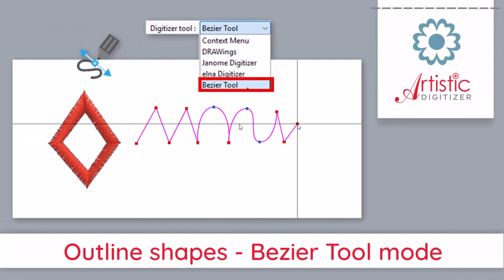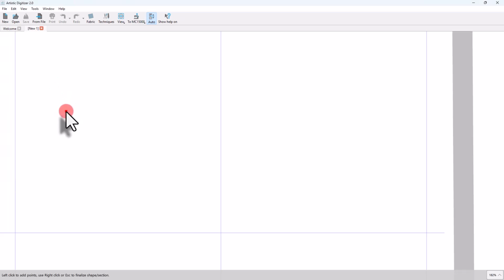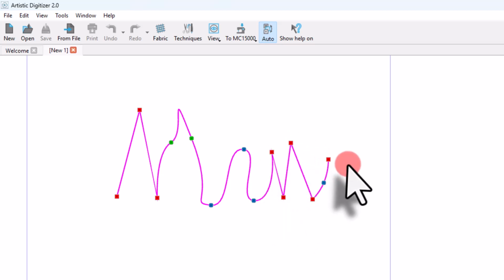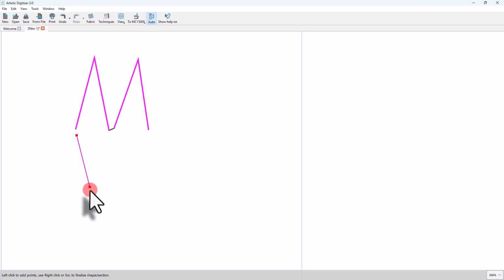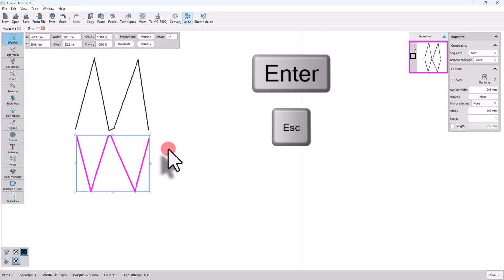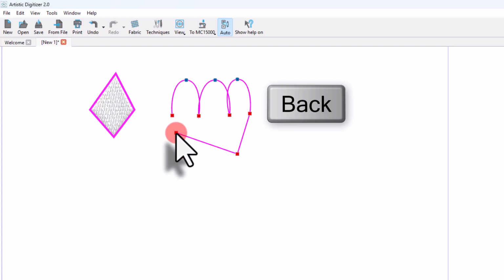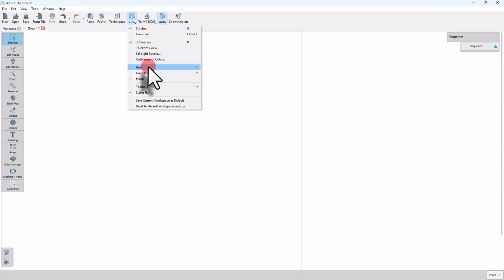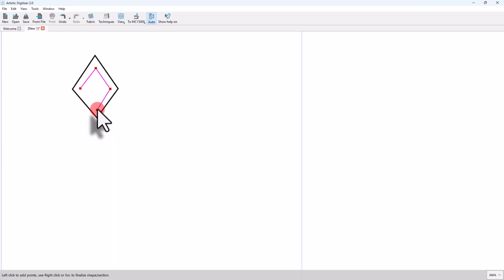Outline shapes Bezier tool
In this video we will continue presenting the outline shapes digitizing tool while using "Bezier tool" operating mode.